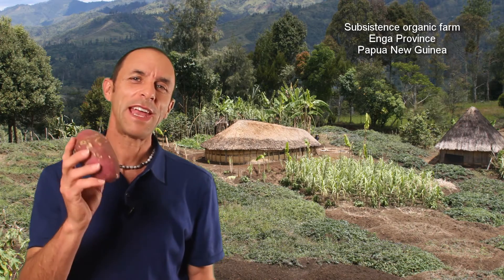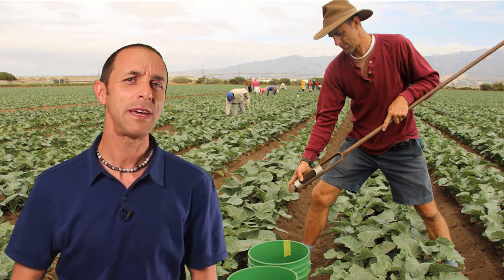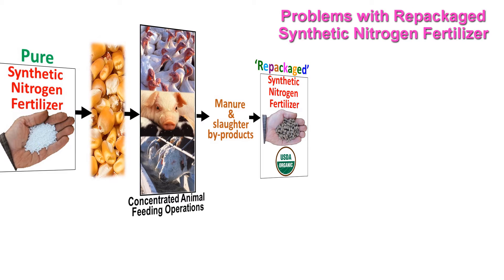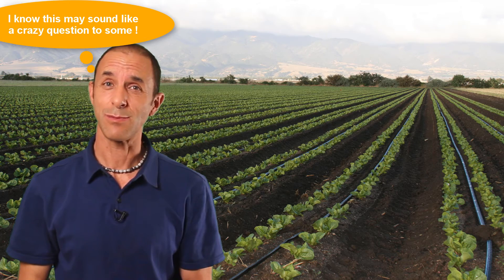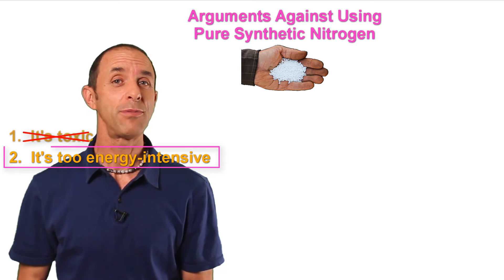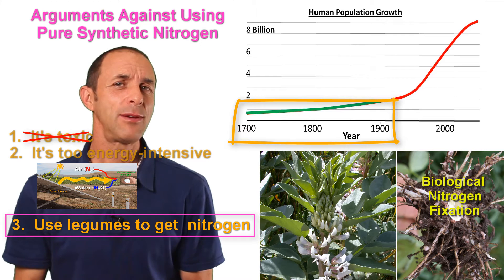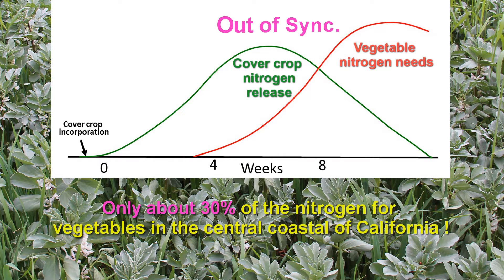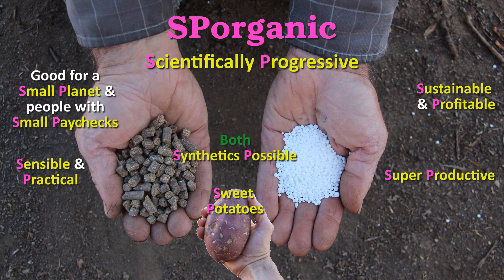Sustainability Problems with 'Repackaged' Synthetic Nitrogen in Organic Agriculture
ORGANIC vegetable growers often use nitrogen from CONVENTIONAL animal manure & slaughter by-products. These 'repackaged' synthetic N fertilizers cause SUSTAINABILITY problems in organic SOIL FERTILITY management. IMPORTANT QUESTIONS: Should organic farmers be ALLOWED TO USE PURE synthetic nitrogen fertilizers rather than just repacked synthetic N?  Can't LEGUMES produce the agricultural nitrogen needs for our current world population?  Can nitrogen fertilizers be produced with RENEWABLE ENERGY?  Are synthetic nitrogen fertilizers toxic?  What's 'SPORGANIC agriculture' ?

***CORRECTION:  Sir Albert Howard (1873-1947)

This video by USDA-ARS scientist Dr. Eric Brennan was first presented at a symposium 'SUSTAINABILITY CHALLENGES IN ORGANIC AGRICULTURE" at the the American Society of Agronomy annual meeting in Phoenix, Arizona in November, 2016.

Here's a papers on the phosphorus problem described in the video
Maltais-Landry et al. 2015. Long-term effects of compost and cover crops on soil phosphorus in two California agroecosystems. Soil Sci. Soc. Amer. J. 79:688-697

Maltais-Landry E., K. Scow, E.B. Brennan, E. Torbert, P. Vitousek. 2016. Higher flexibility in input N:P ratios results in more balanced phosphorus budgets in two long-term experimental agroecosystems. Agriculture Ecosystems & Environment 223:197-210.